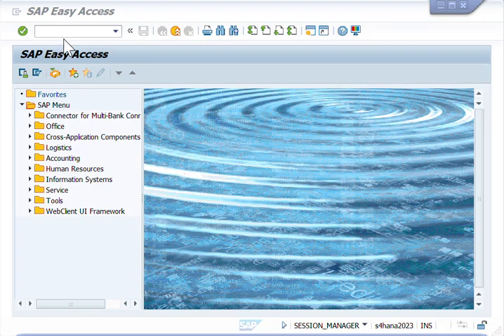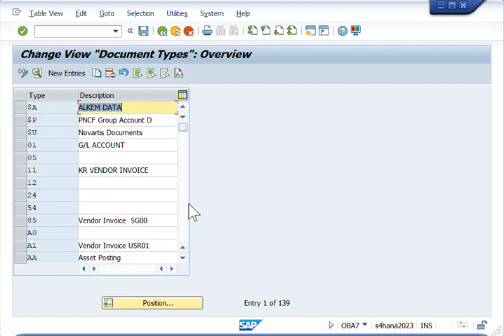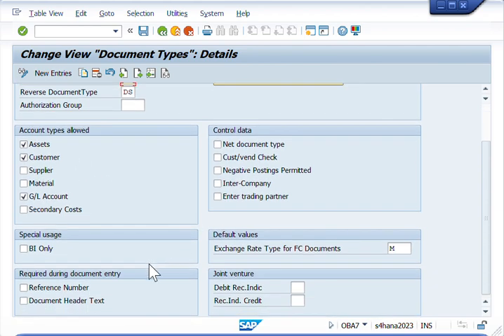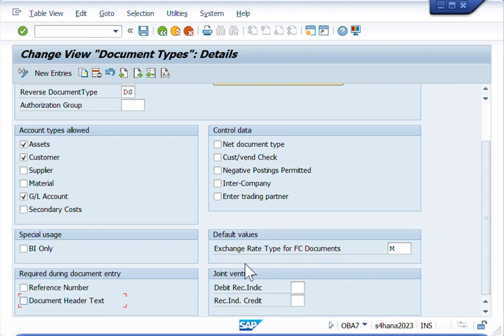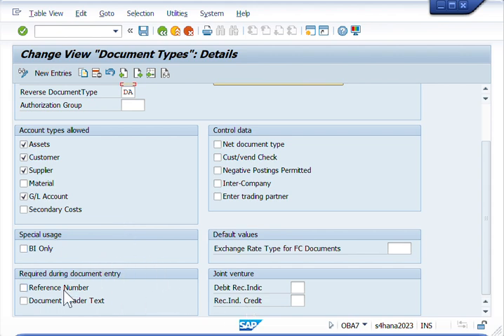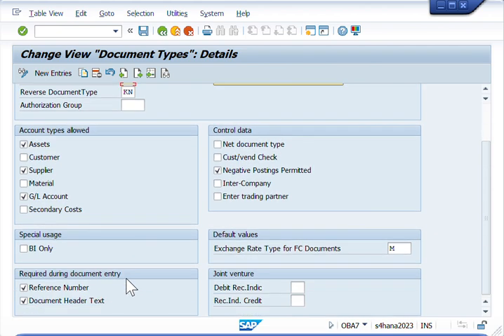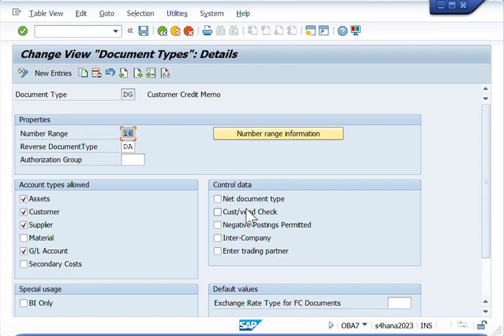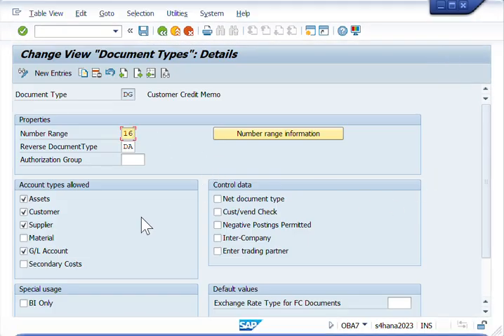Define Document Types in SAP S/4HANA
Recording my training for Define Document Types in SAP S/4HANA.